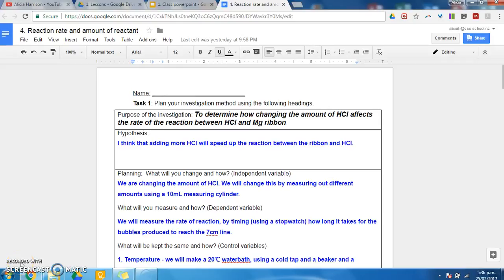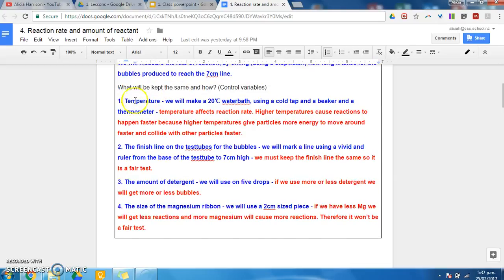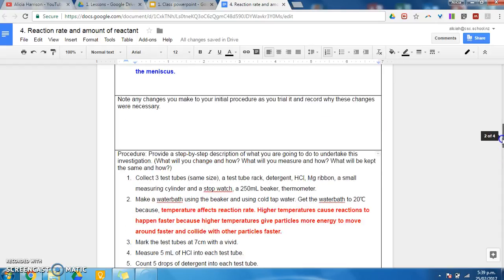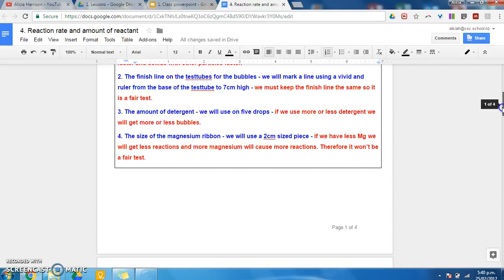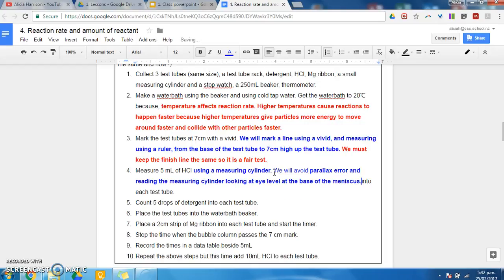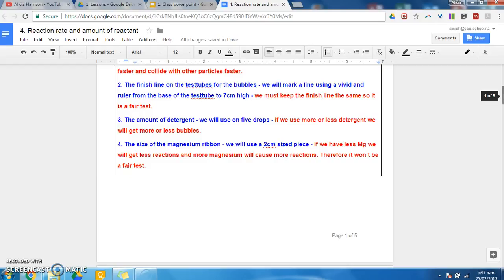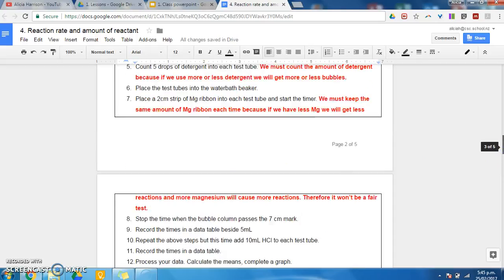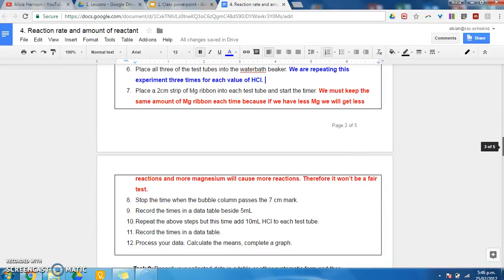6a. Method expansion